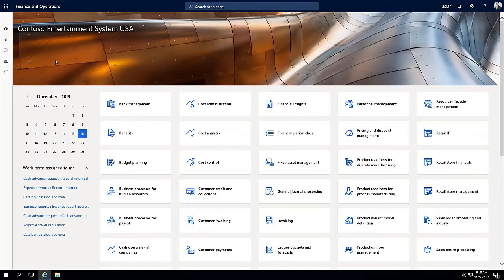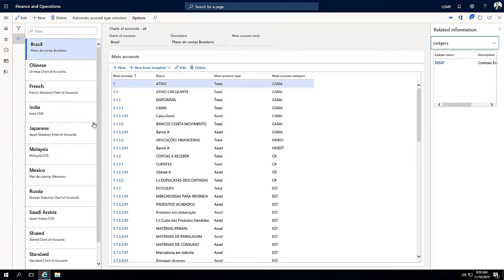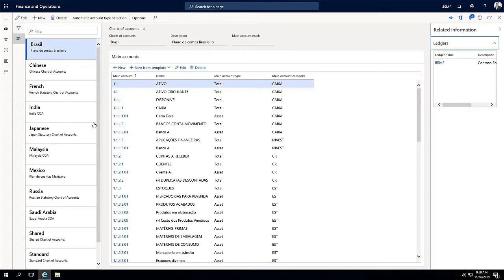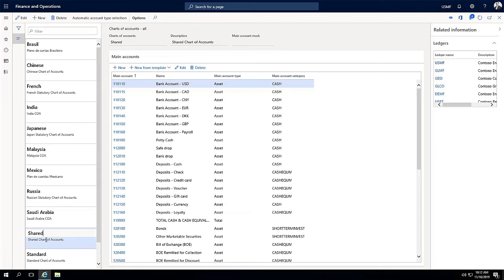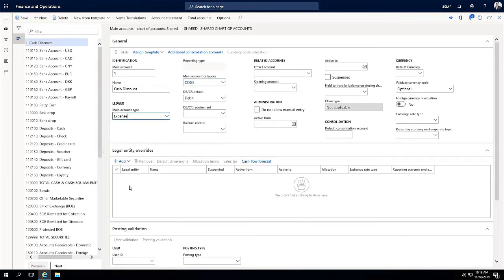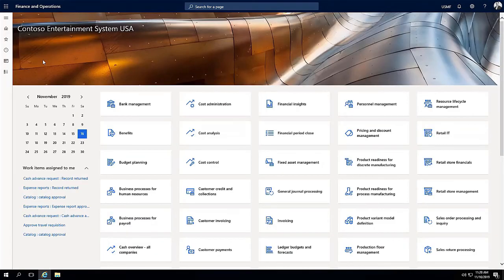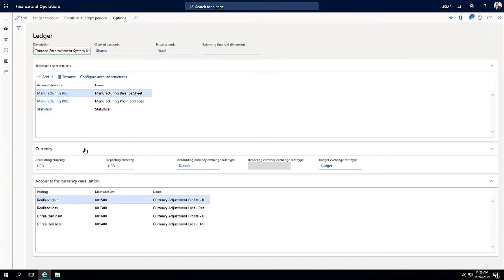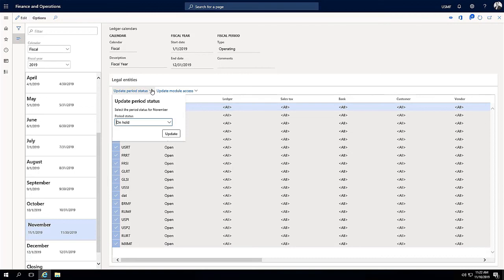Foundation of the General Ledger | Microsoft Dynamics 365 Finance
The video showcases the chart of accounts, fiscal calendars, and financial dimensions and how they're the foundation of the general ledger module.

The general ledger defines and manages your financial records. The chart of accounts displays your register of debit and credit entries. It processes closing transactions, revalues currency amounts, and closes the fiscal periods.